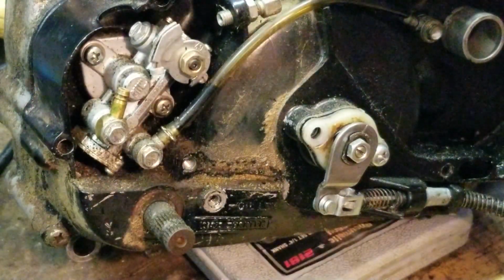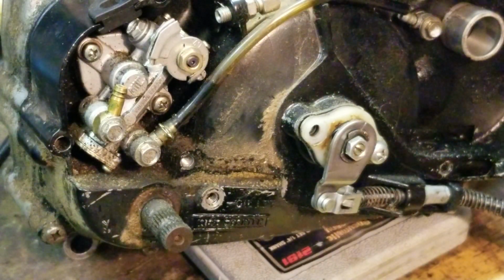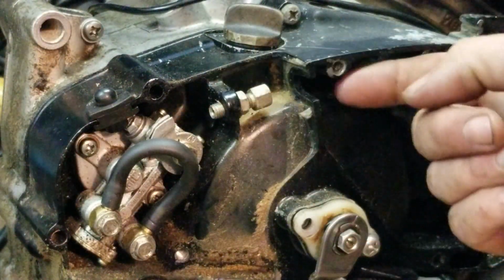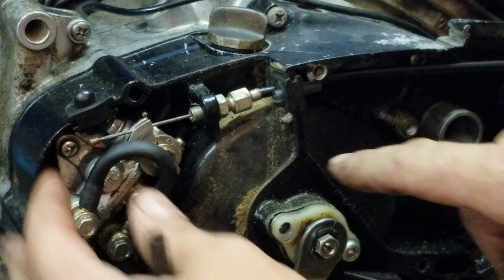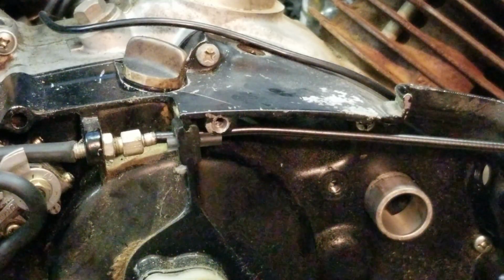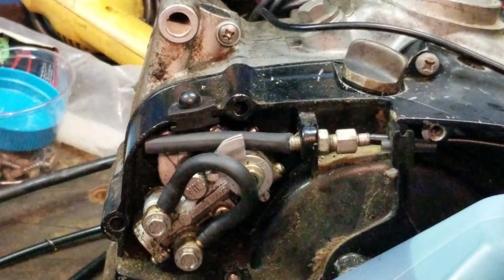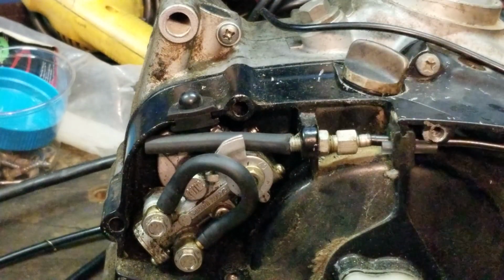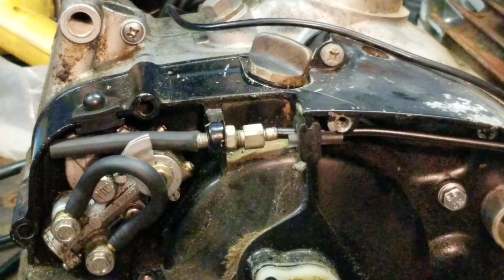How to properly bypass automatic oil pump